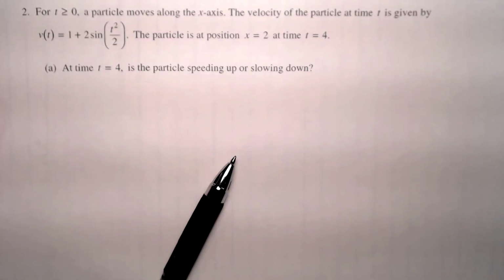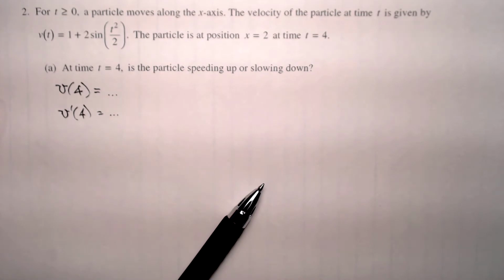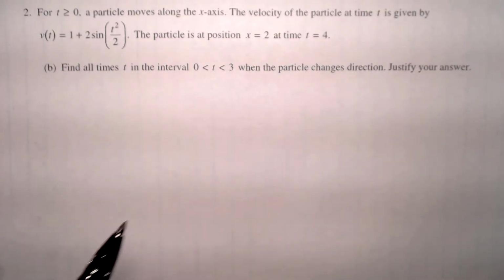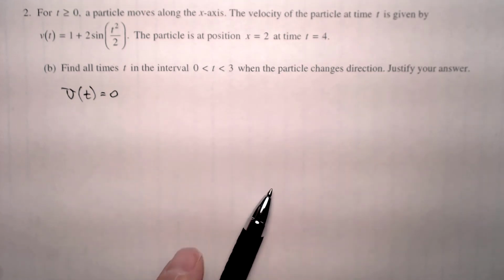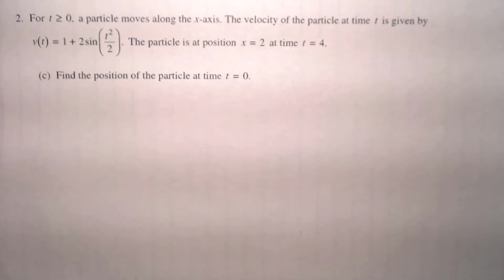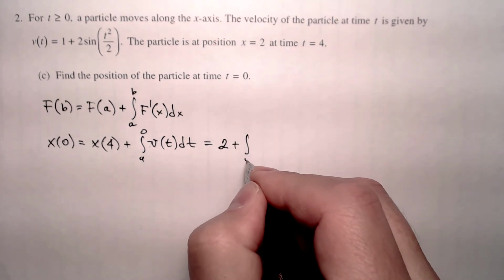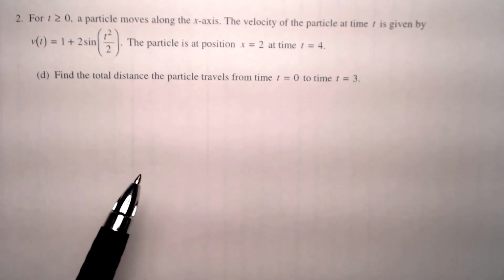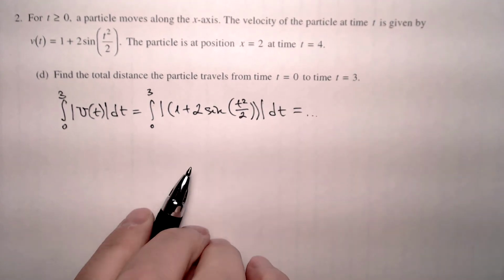Question 2 - 2016 AP Calculus AB Free Response Questions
0:00 Part a - solution
1:08 Part a - use of calculator
2:37 Part b - solution
3:06 Part b - use of calculator
4:59 Part c - solution
6:29 Part c - use of calculator
7:24 Part d - solution
8:13 Part d - use of calculator